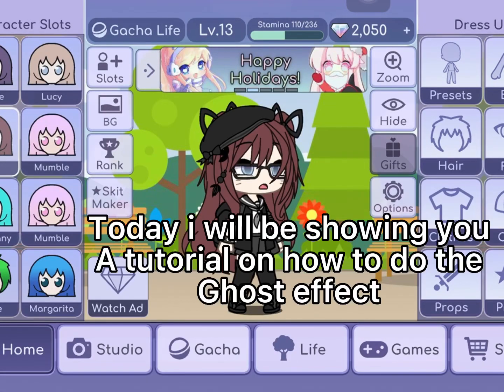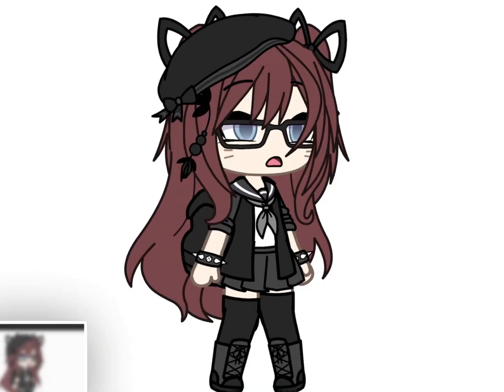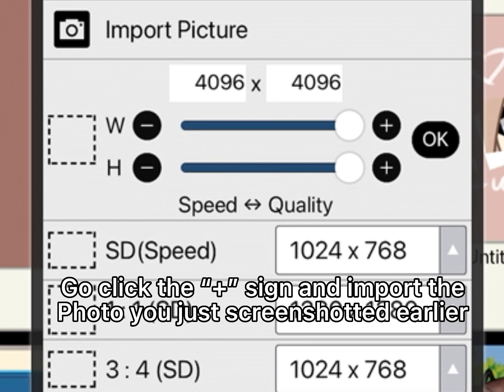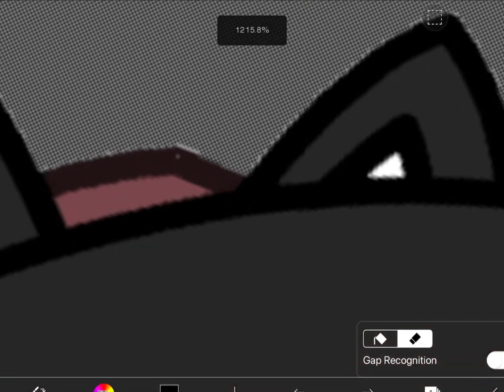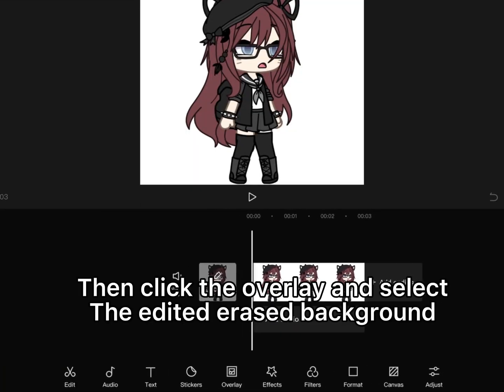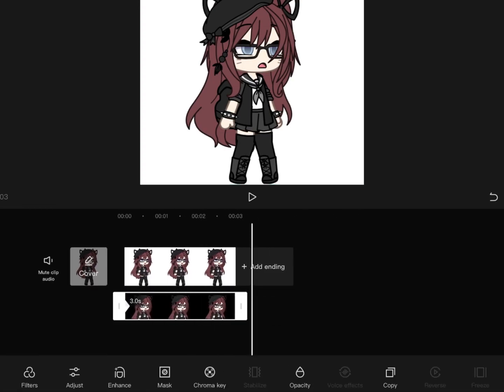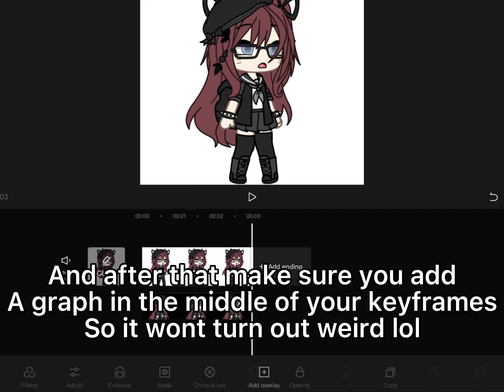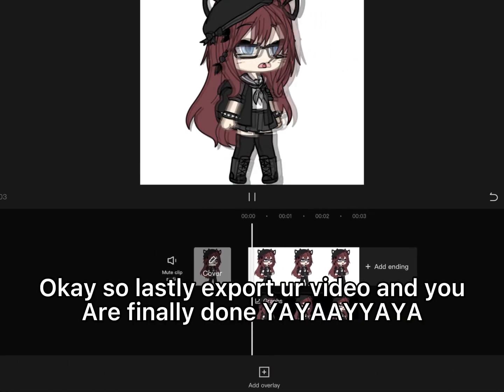How To Do The *GHOST EFFECT* On CapCut! (FOR BEGGINERS) | Gacha Tutorial | luxvlee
What ideas should i post next?🤔💡

Total Sub Count: 5,227

Socials:
ROBLOX: xXteddyXxzz